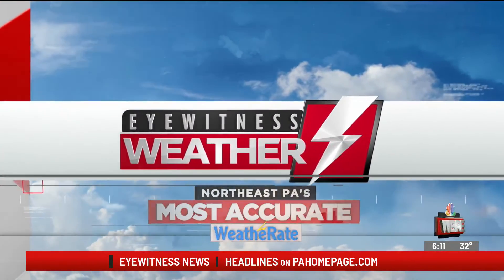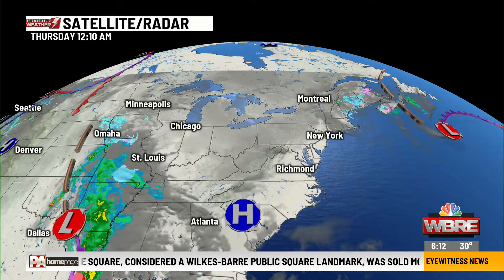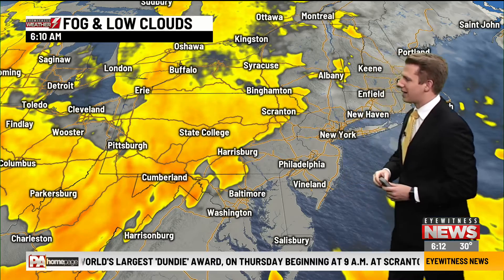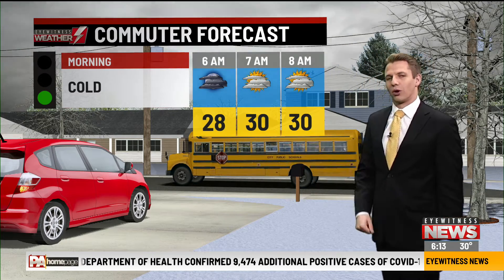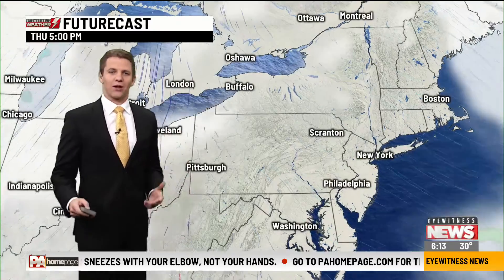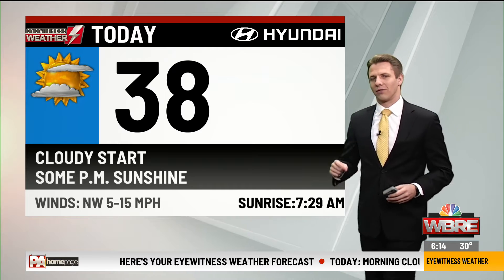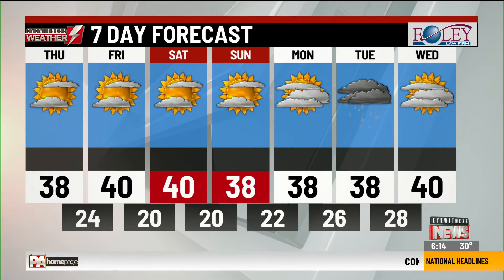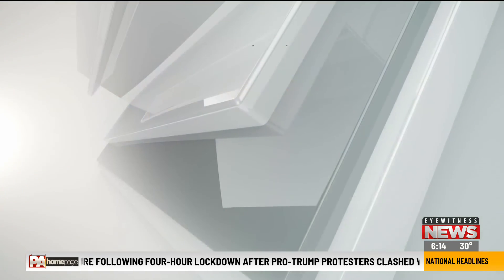Eyewitness Weather Webcast 1.7.20 6AM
Meteorologist Stefano DiPietro has your weather update